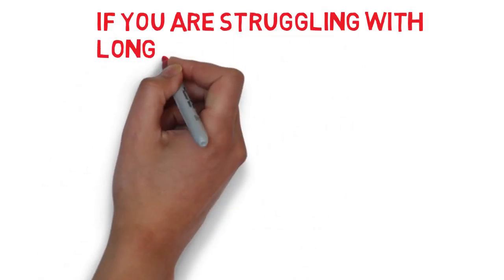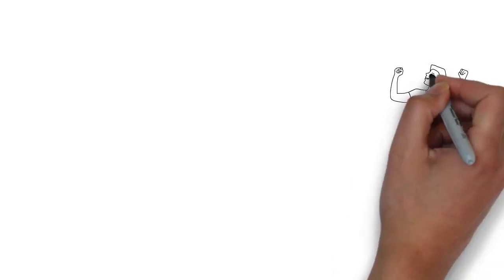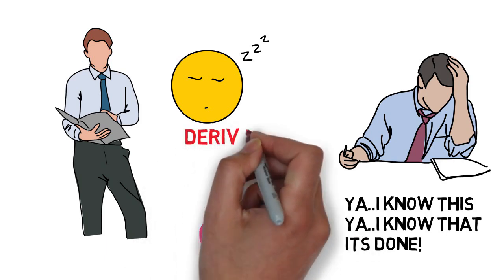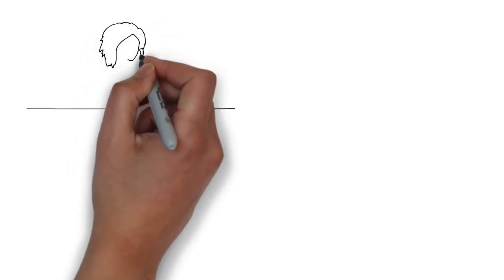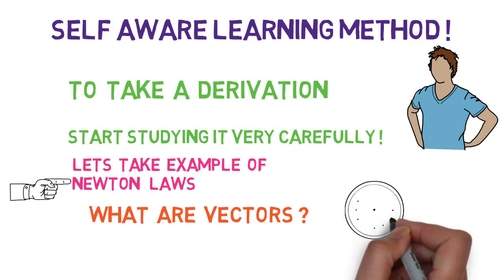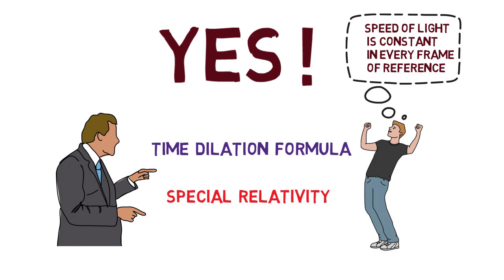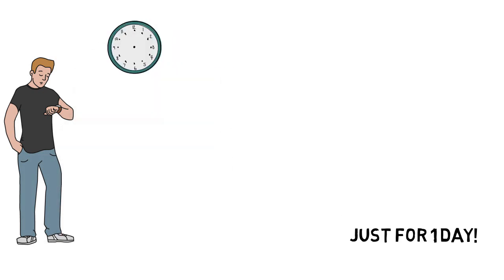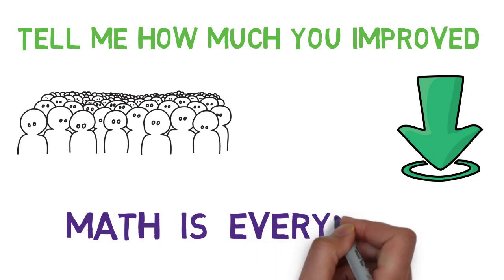How to Remember Physics Derivations and Never Forget Them ✔️ by mathOgenius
If you are struggling with long physics derivations like the solution of Schrodinger wave equation and forget key steps while writing them in exams? then you are at the right place because after watching this video these will be no derivation that you cannot learn! So Lets learn How to Remember Physics Derivations and Never Forget Them.